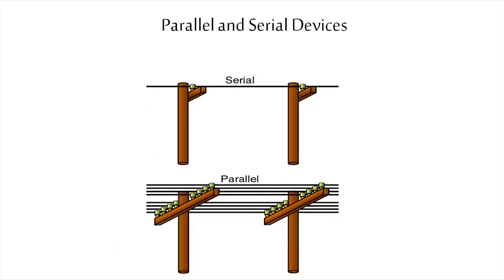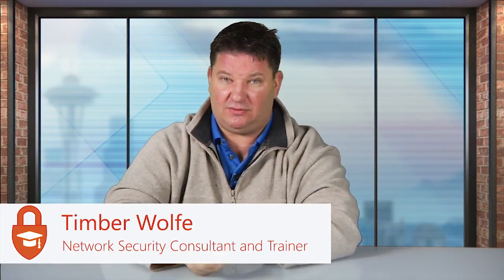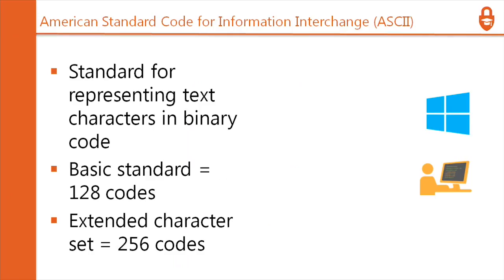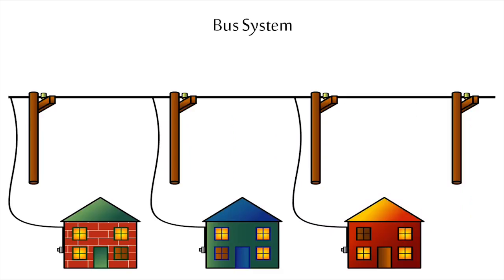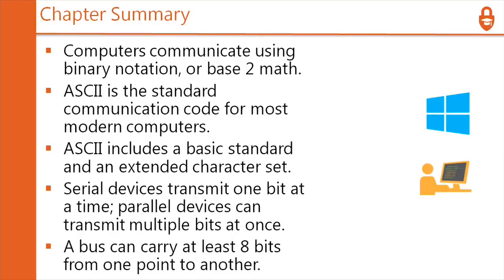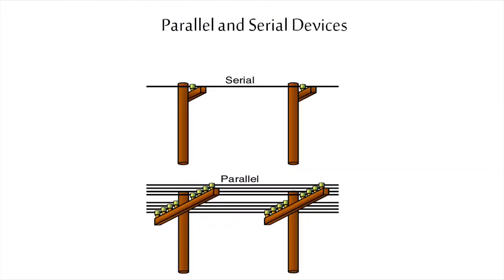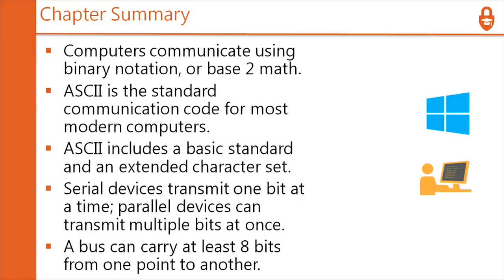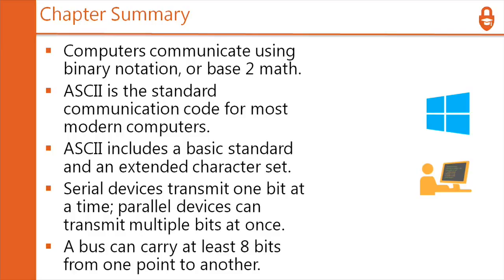004 Computer Communication Part 2